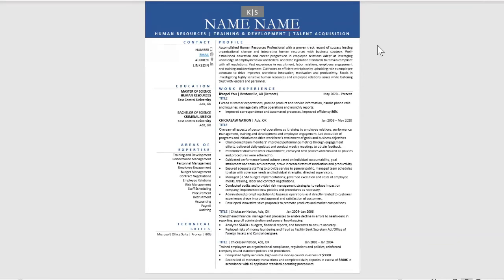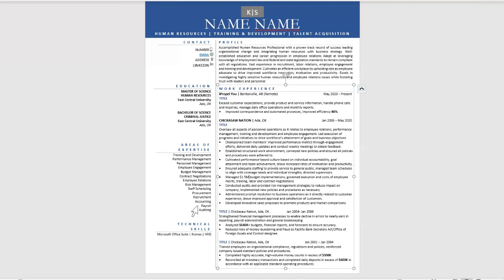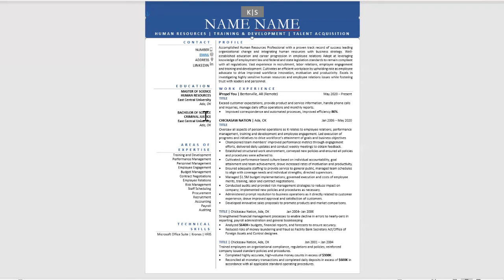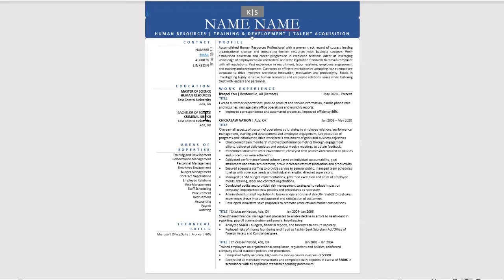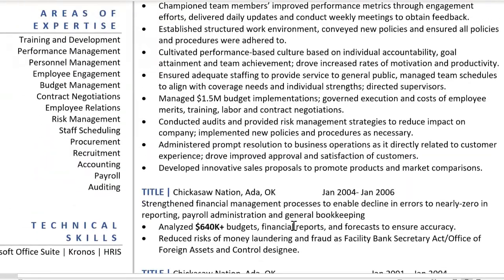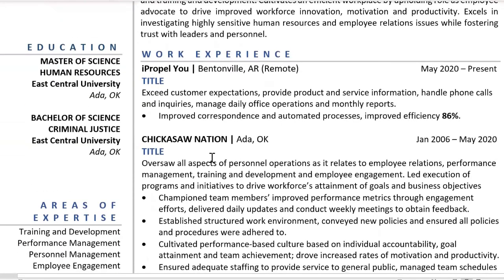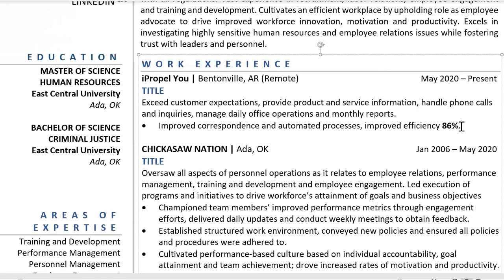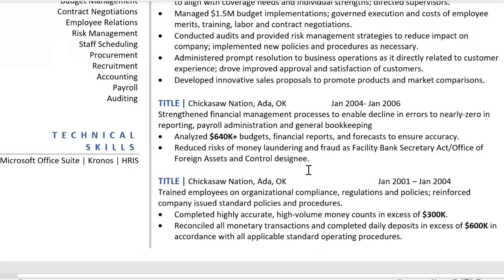Resume Tips | Corporate Recruiter Reviews Resume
In this video, I am going to critique this resume as I would from the standpoint of a career coach and a recruiter. You can use these tips to help you get hired with an amazing resume - so don't make these same resume mistakes!

FREE CAREER TRAINING & RESOURCES:
💼 Job Search Masterclass:

ABOUT ME:
I'm Mercedes! My ENTIRE thing is helping talented Black Professionals build successful, meaningful, and fulfilling careers! I use my experience as a career coach, certified HR professional, and executive recruiter to get results for my clients in their careers!